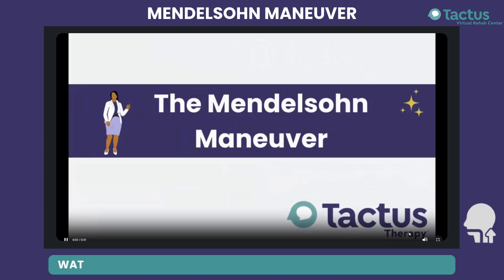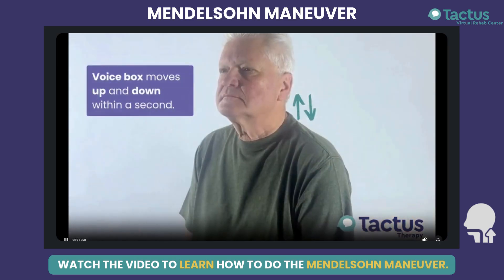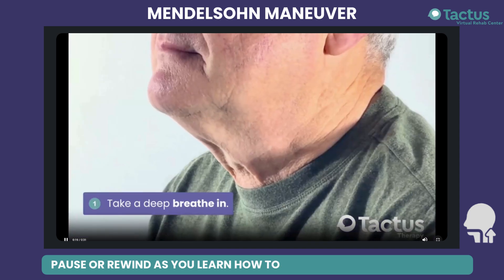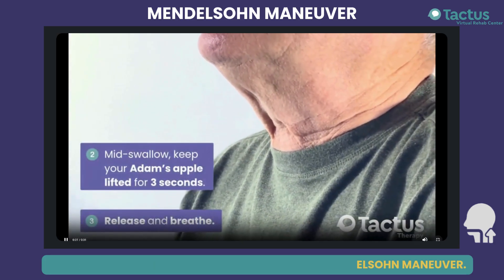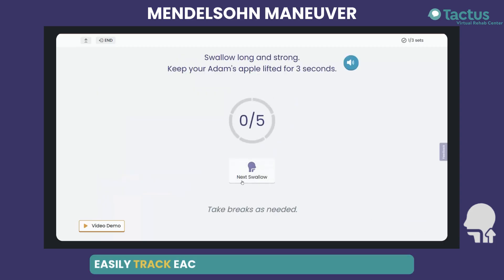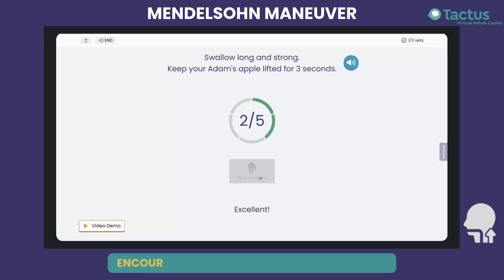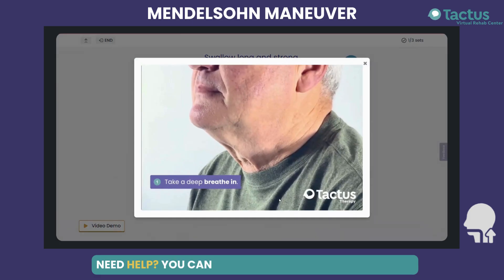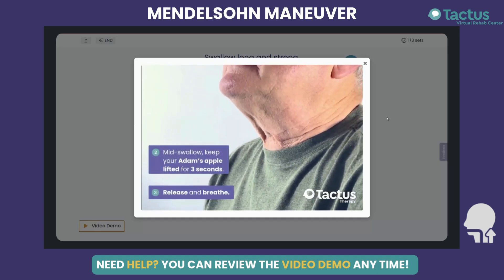Mendelsohn Maneuver - A Dysphagia Treatment in the Virtual Rehab Center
Check out this quick video of the Mendelsohn Maneuver, a swallowing treatment, in the Virtual Rehab Center.  The Mendelsohn Maneuver treatment is used to address swallowing safety and efficiency for patients with dysphagia.  Speech-language pathologists (SLPs) can use this evidence-based treatment in sessions and assign it as part of a free home exercise program (HEP).